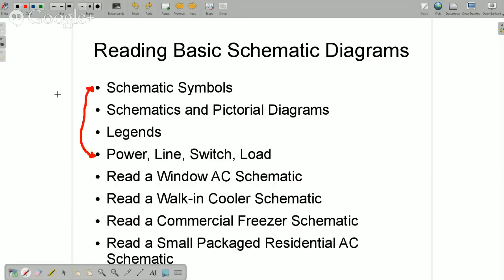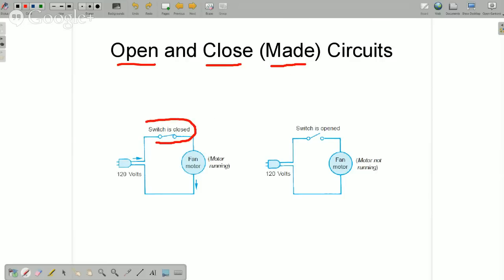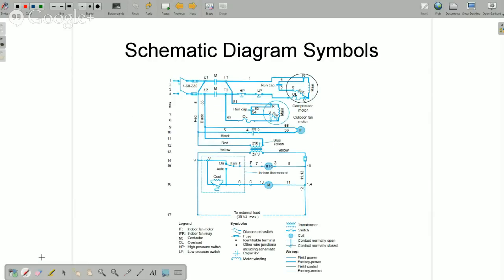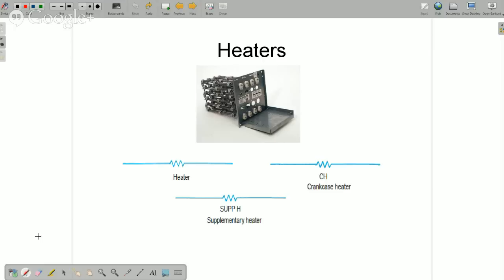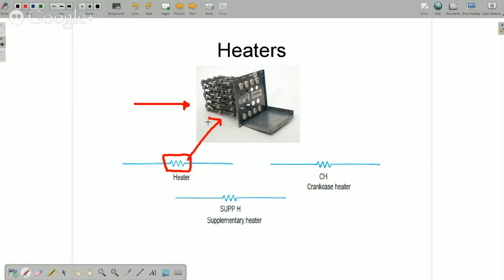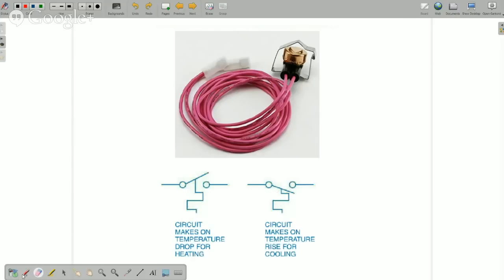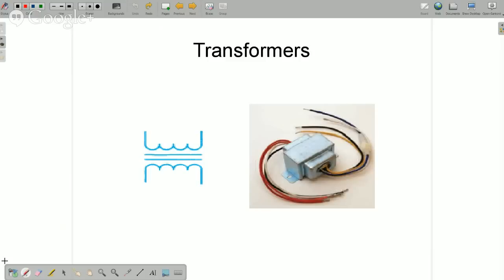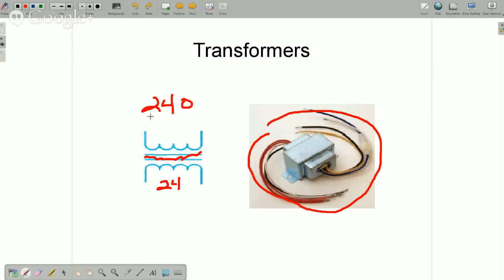Schematic Reading - HVAC Training Solutions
We will cover schematic symbols, legends, and ladder diagrams. This is in preparation for the follow on schematic reading class.

hvac training classes hvac jobs heating and cooling air conditioning air conditioners air conditioner repair hvac schools
how much does hvac school cost hvac training dallas tx hvac training and certification hvac training programs hvac controls hvac colleges online education hvac technician jobs hvac training institute hvac ductwork hvac installation hvac certification heating and air  conditioning units hvac certification test hvac contractors hvac companies